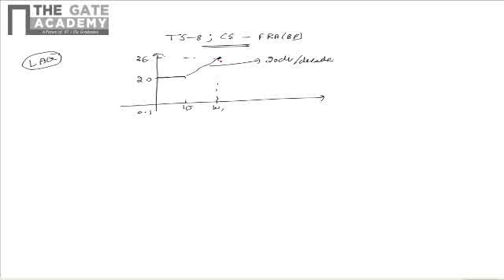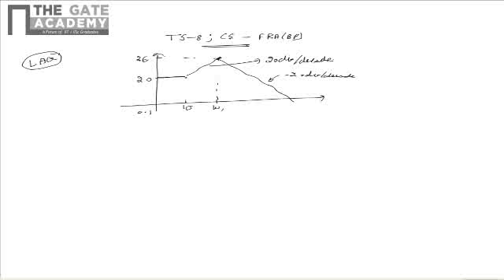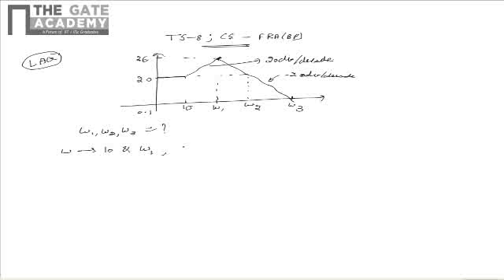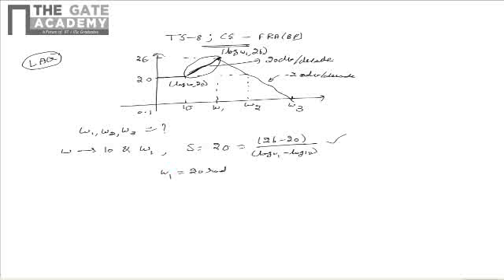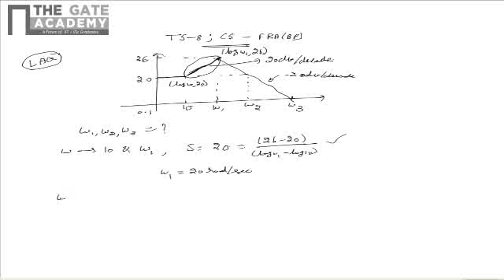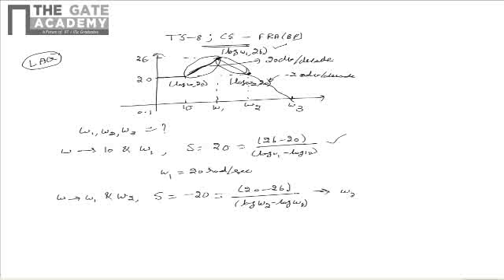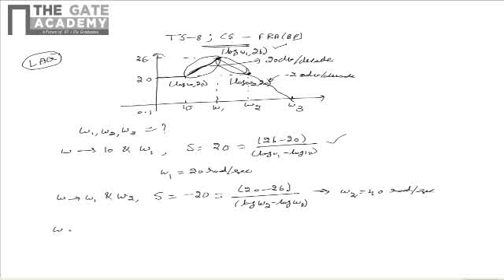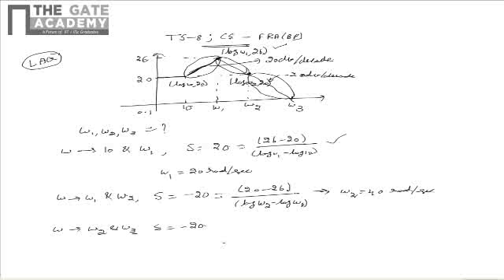GATE 13 EC TS 8 Q No 54